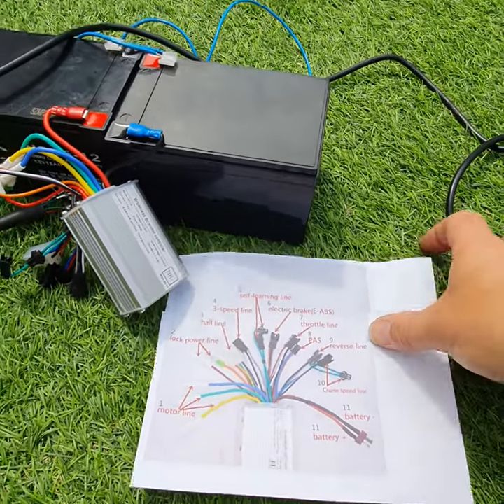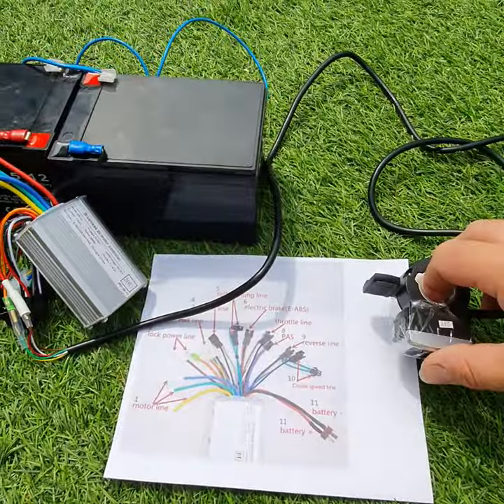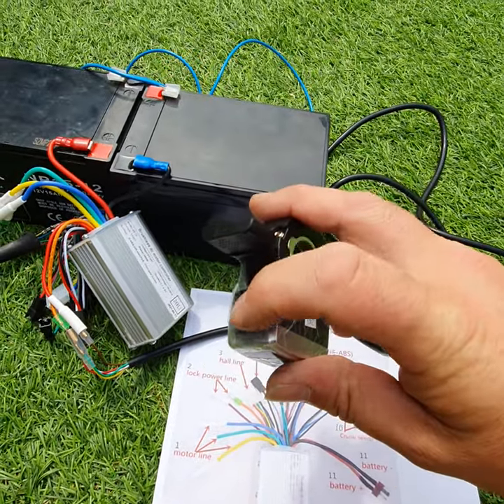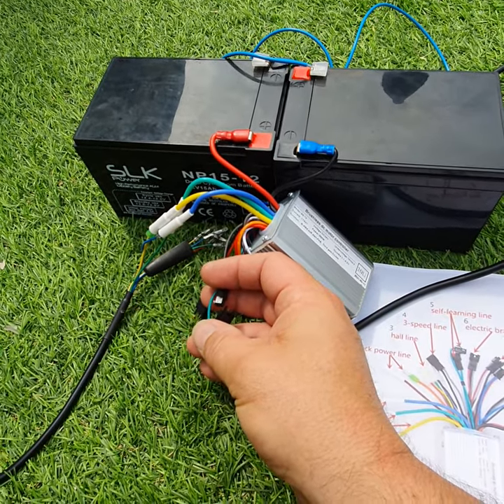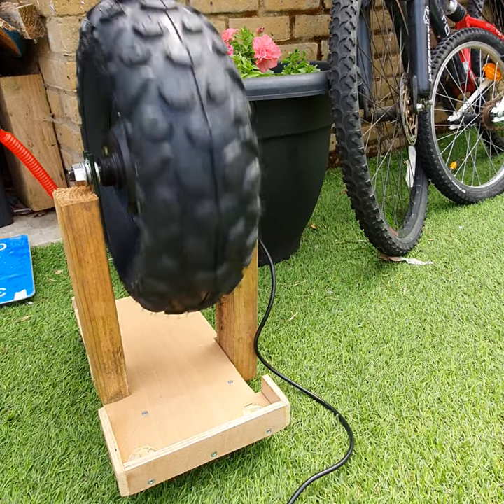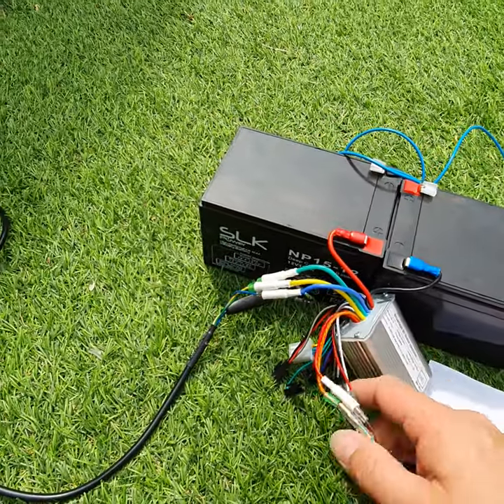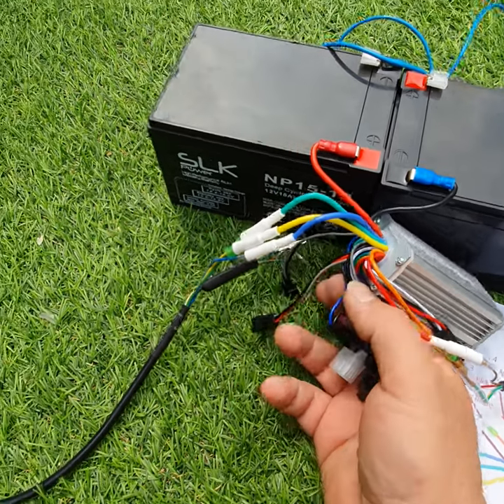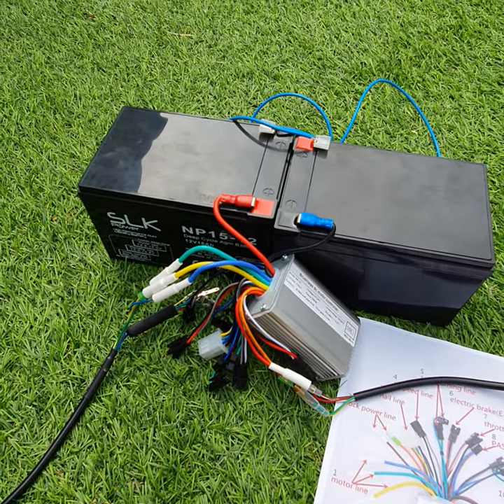Converting a carp porter to a motorised barrow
checking the connections for the 24 volt motorised barrow wheel